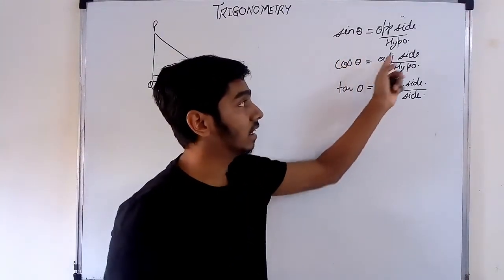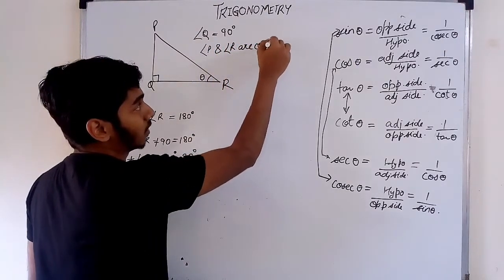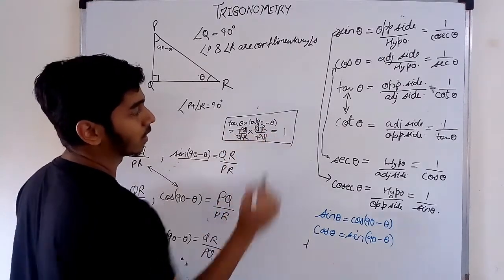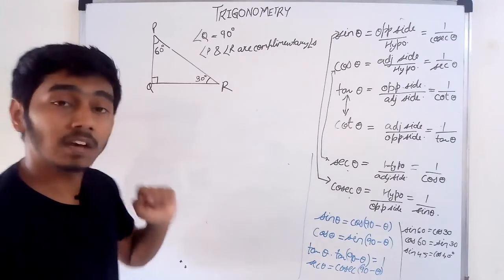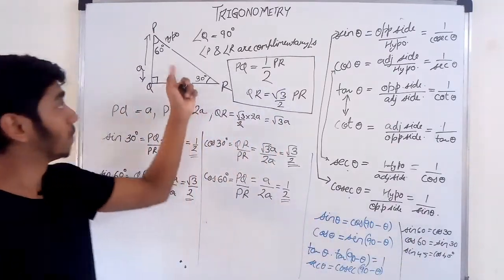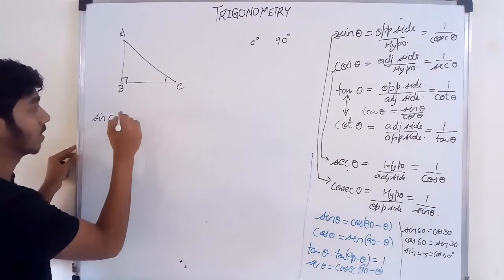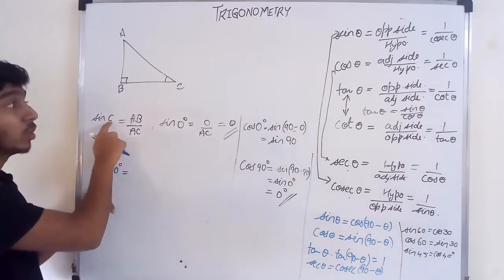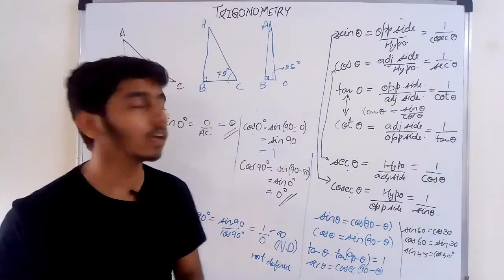Trigonometry- L2 || Geometry || Class 9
In this video, you learn the different types of trigonometric ratios in detail, their relationship with each other and also to find their values for angles in degrees.